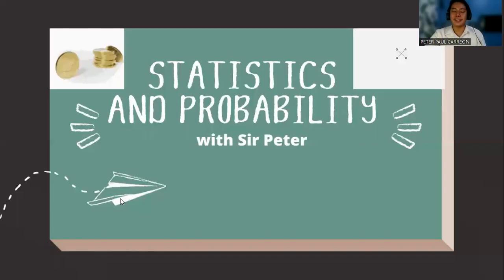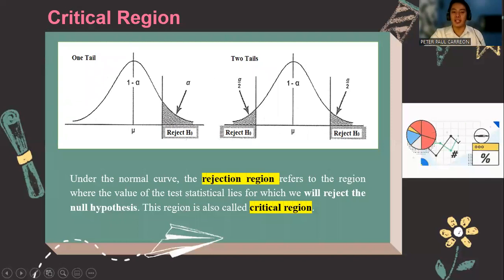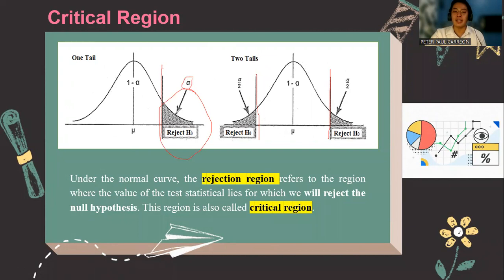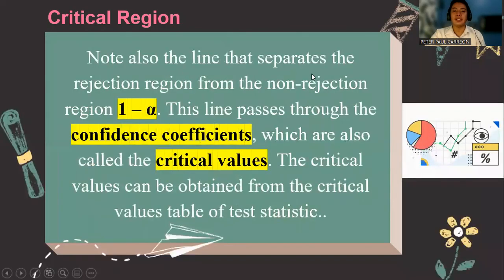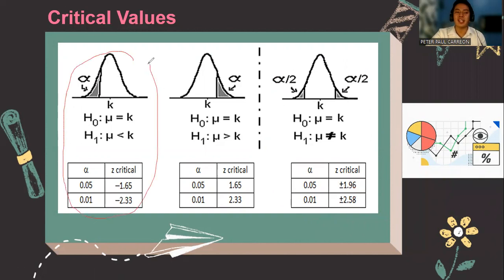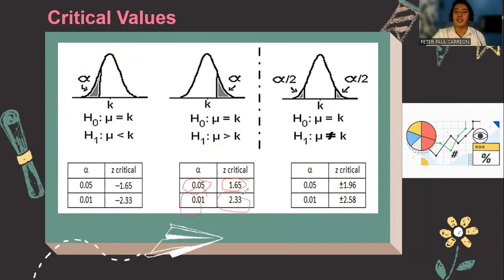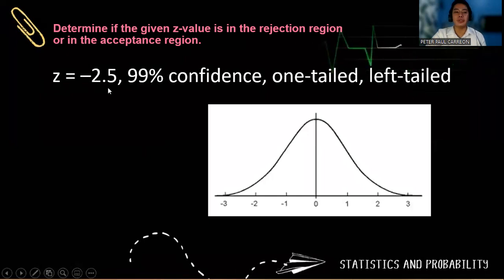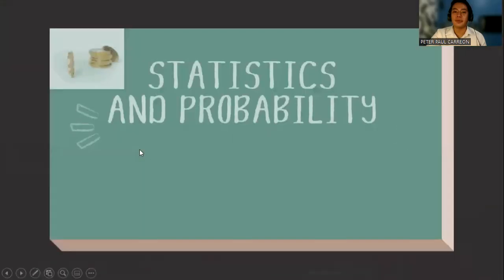The Level of Significance and Rejection Region (Grade 11 Statistics and Probability)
At the end of this video lesson, you should be able to illustrate the level of significance and rejection region.